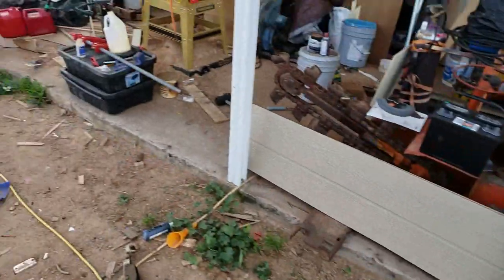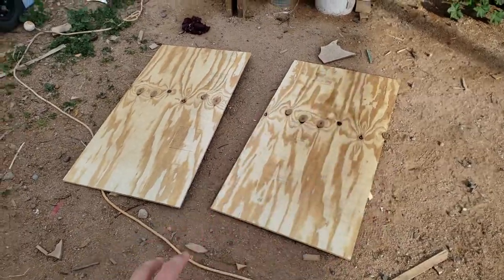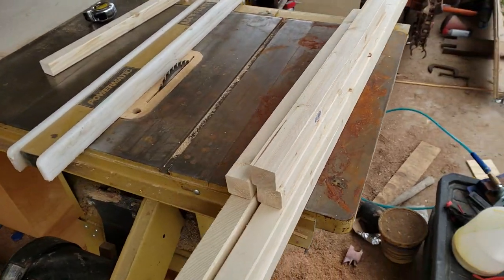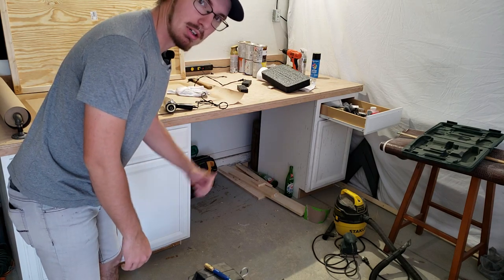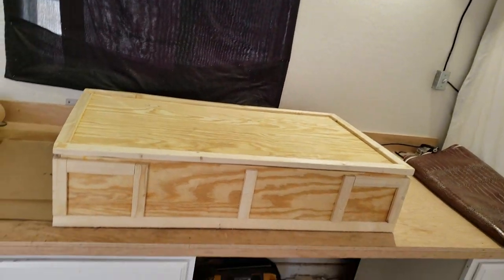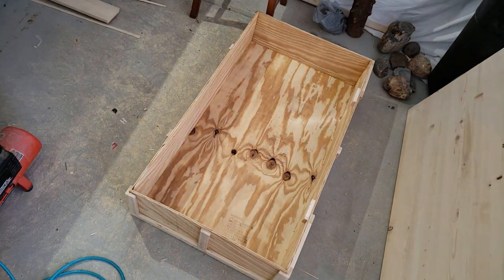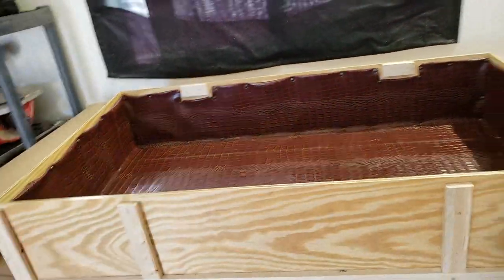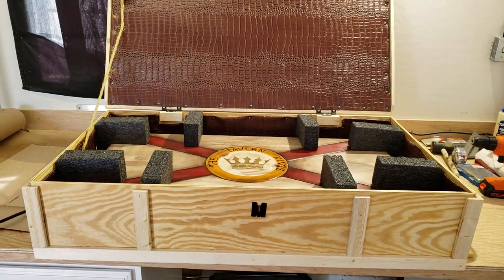Making A Custom Shipping Crate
I got to make a shipping crate for the custom Florida flag I made in a previous video. But I never do the least, I have to make it above and beyond.